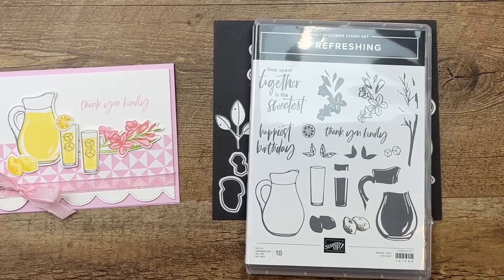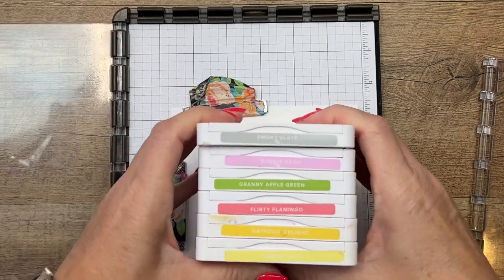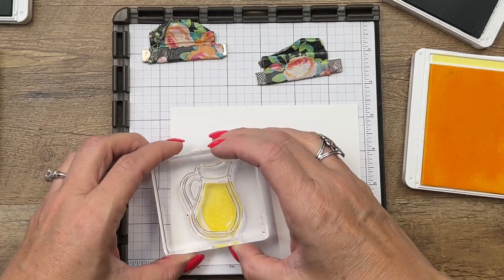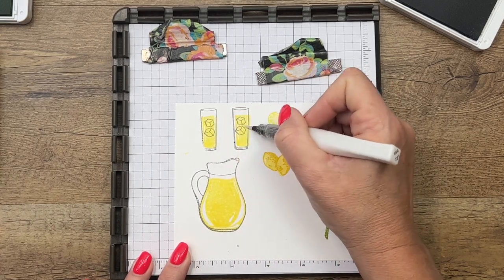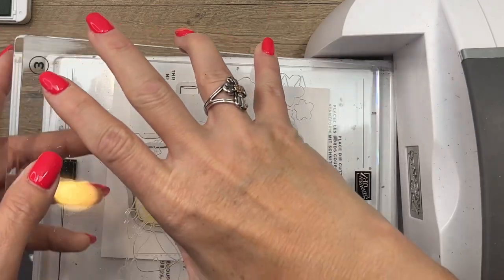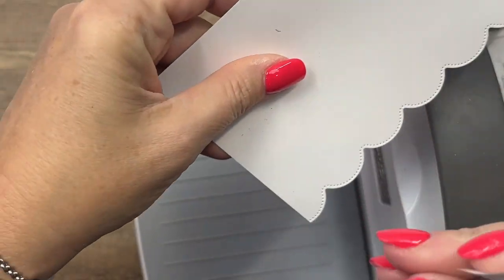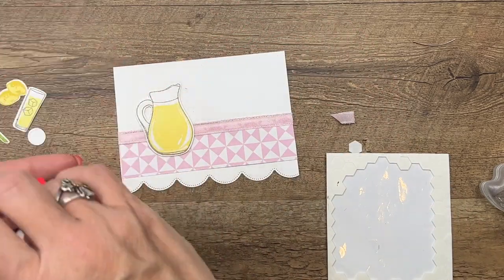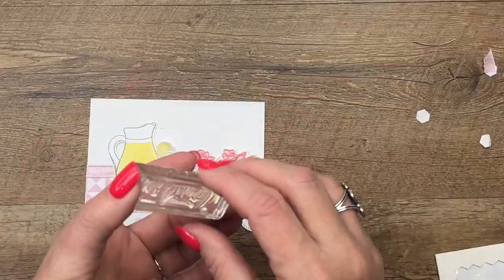So Refreshing From Stampin' Up!